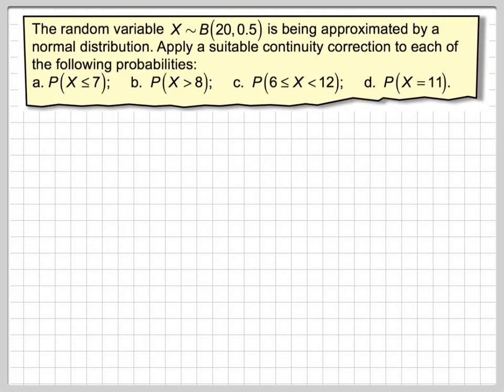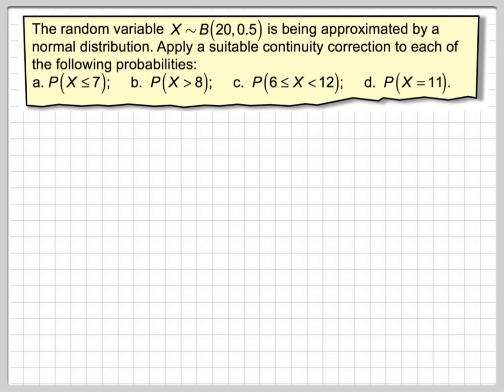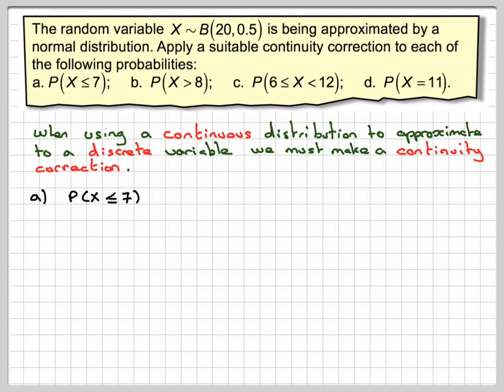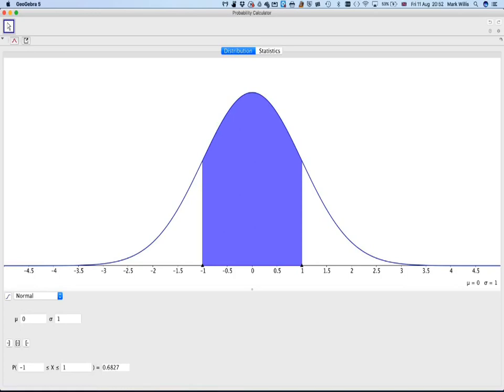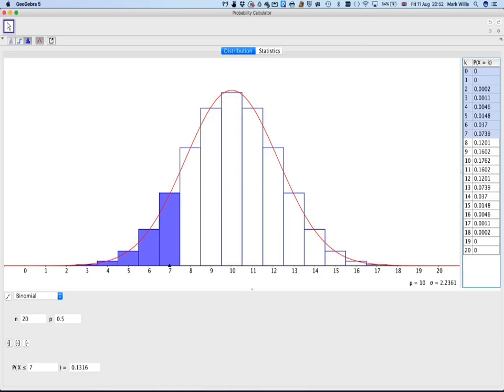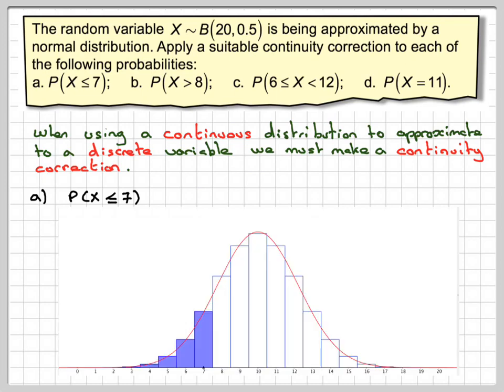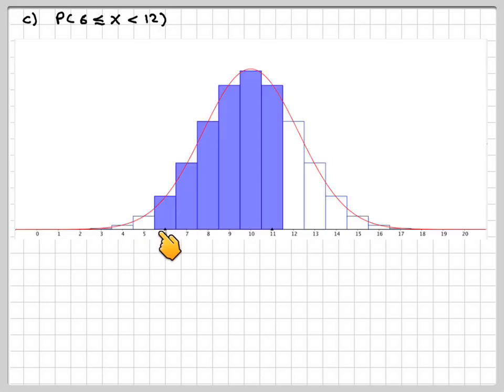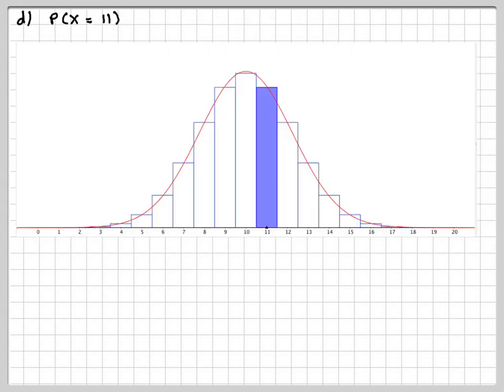Continuity corrections introduction